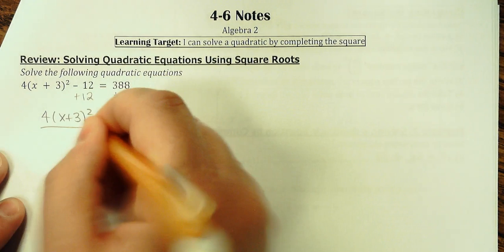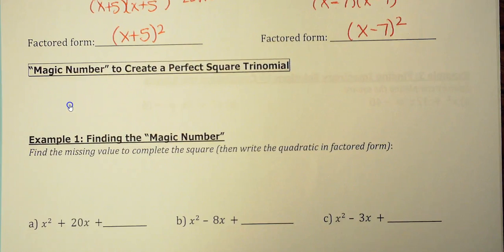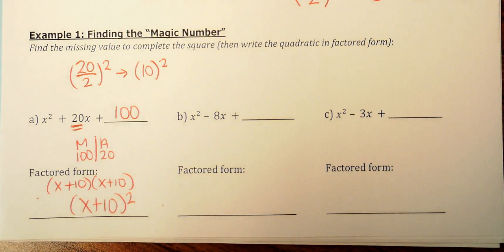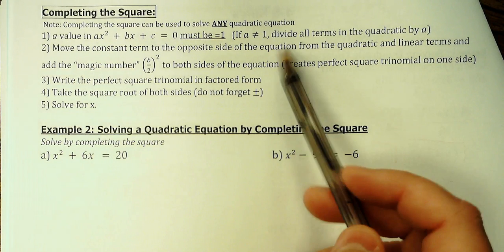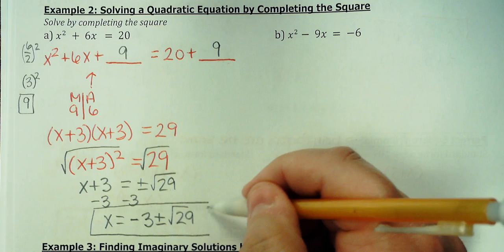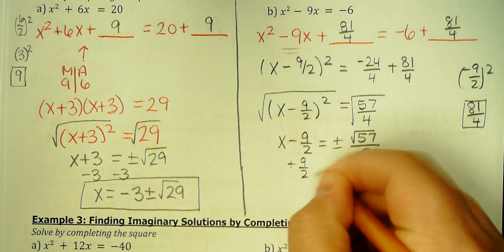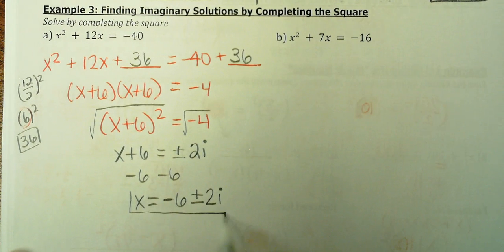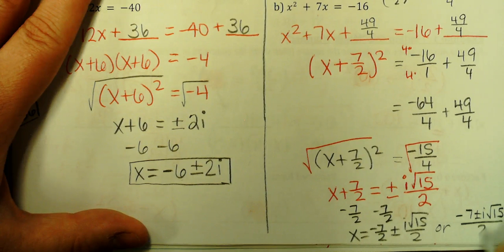4-6 Notes Solve Quadratics by Completing the Square